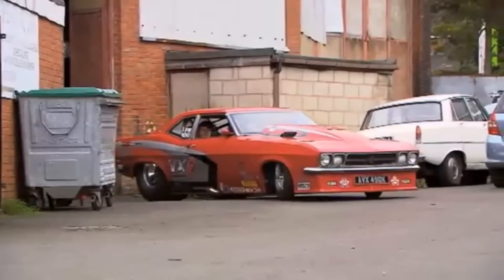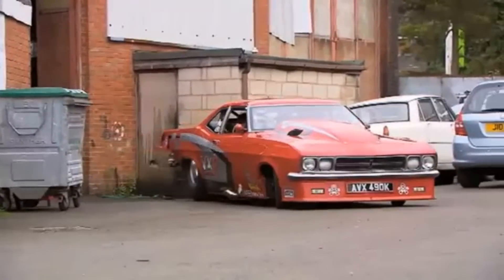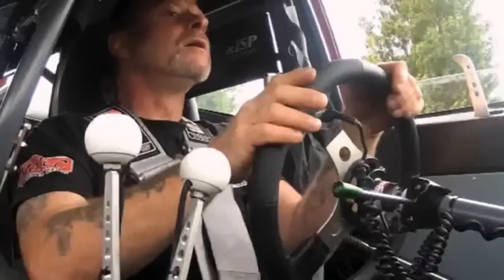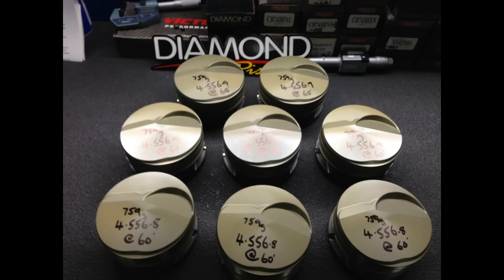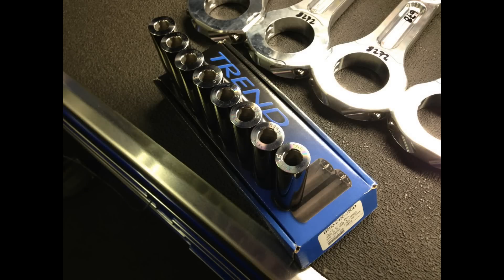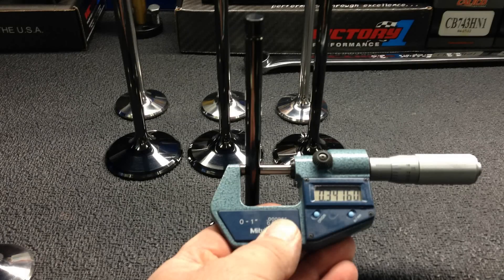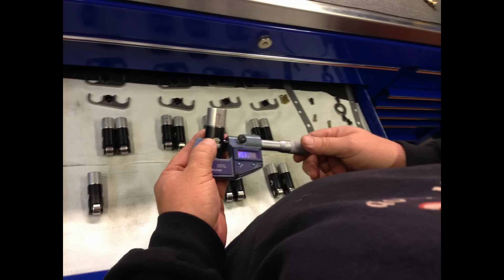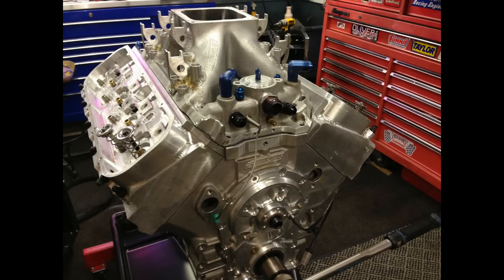**NEW** Ep1 Worlds Fastest Street Car. The Red Victor racing team's 2013 season.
Frosty and the team set out to fit the new Lamude racing engine into RV3 for the first time. The team is on a mission this year.

Check out the HD version of the 1st episode of the Engine story. This is a re-uploaded version with a few tweaks and corrections.